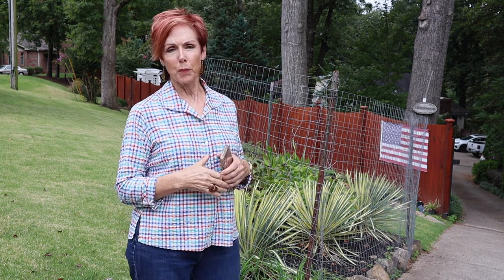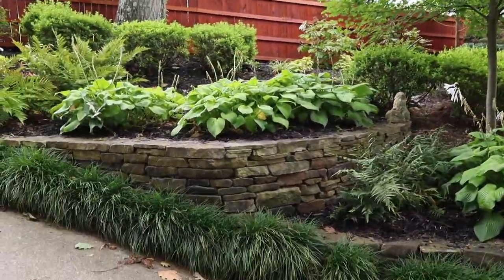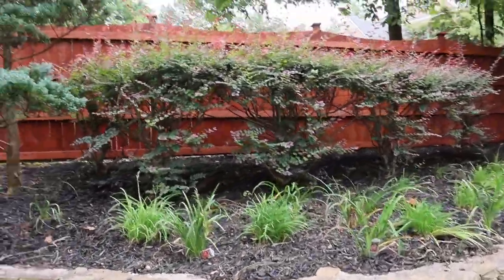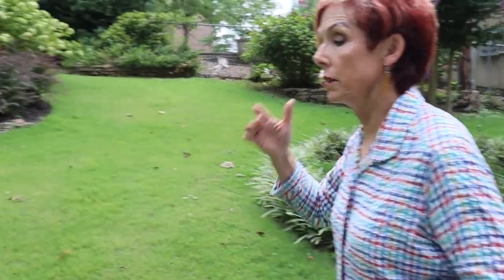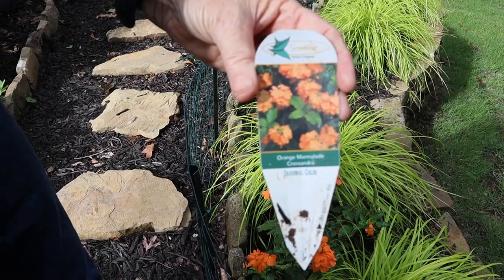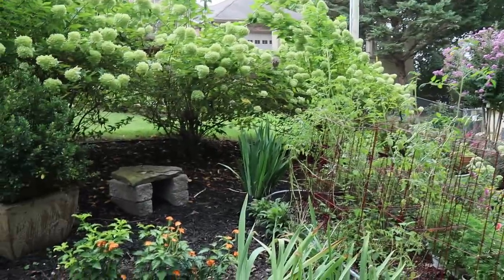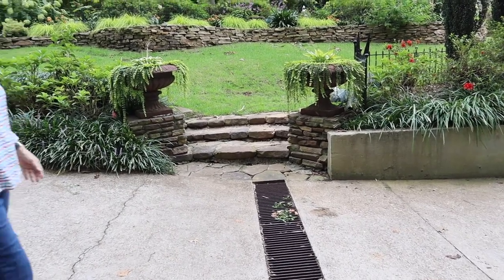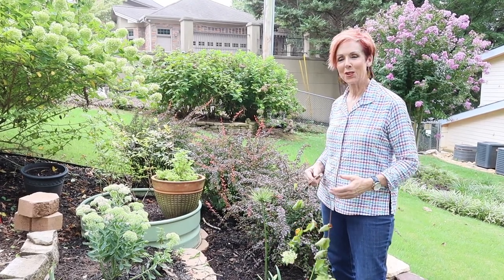Amberwood - Landscaping to Manage Runoff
"Amberwood, Landscaping to Manage Runoff" was created by Pam Arias and Wray Dillard. This documentary shows the process of creating a landscape on a highly sloped hill that will slow rain water runoff and reduce erosion. In the process beautifully terraced gardens are created featuring a variety of shrubs, trees and flowers.

Video was captured using a Canon M50.